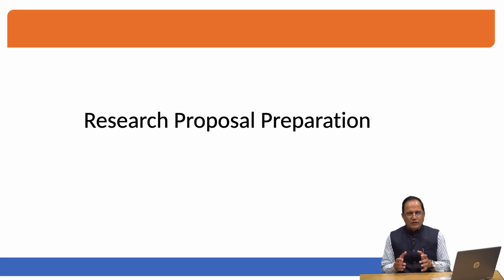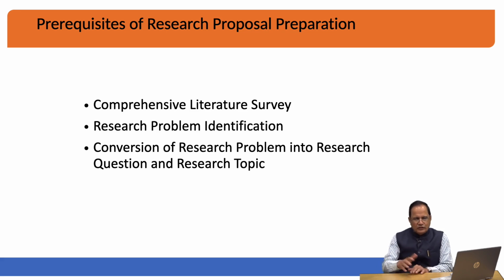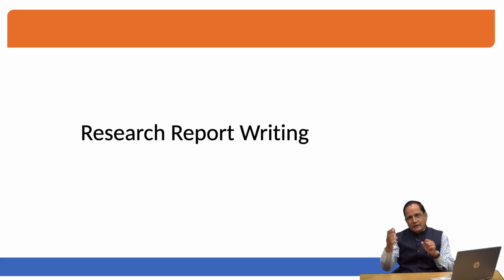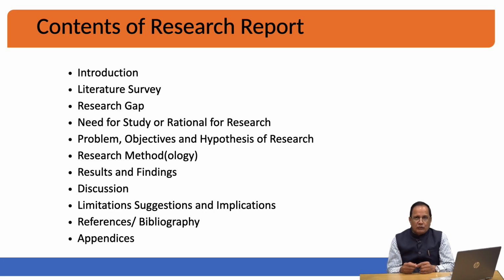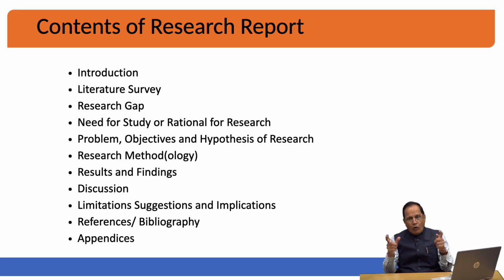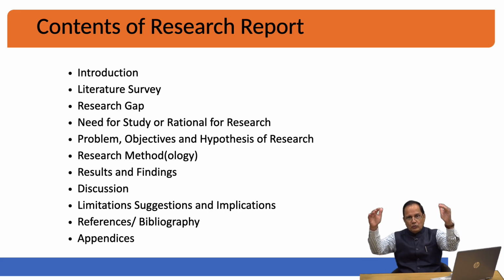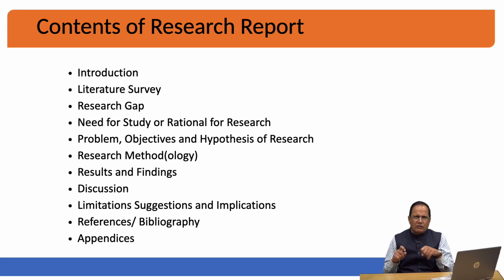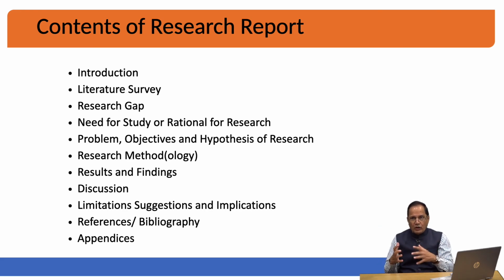Preparation of Research Report | Prof. Rishi Pal | Shri Vishwakarma Skill University| Palwal